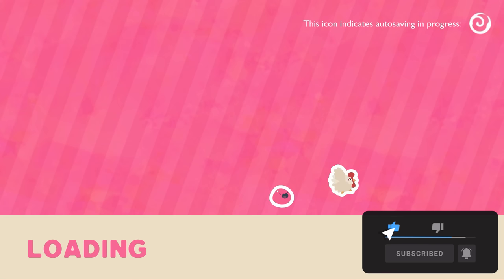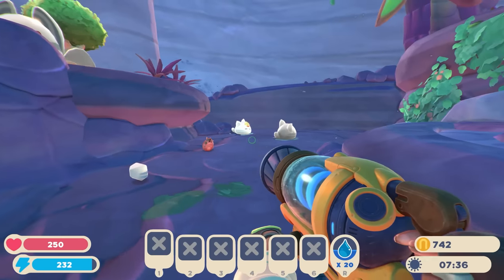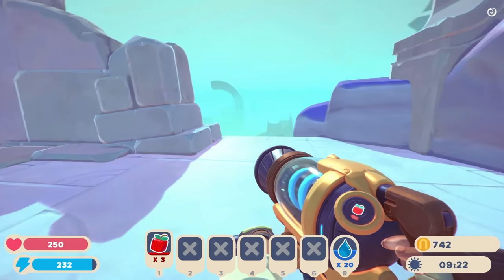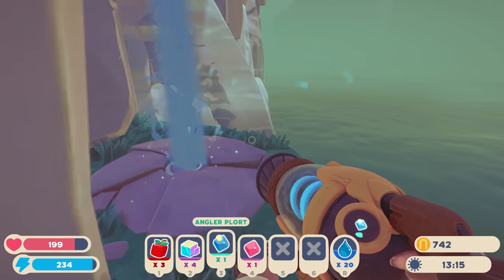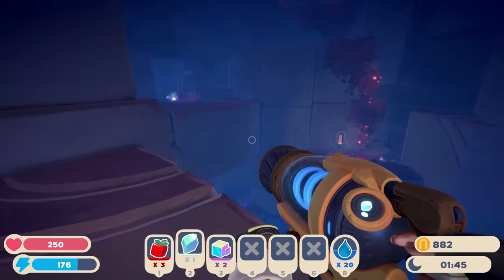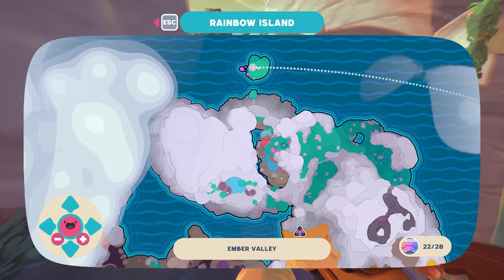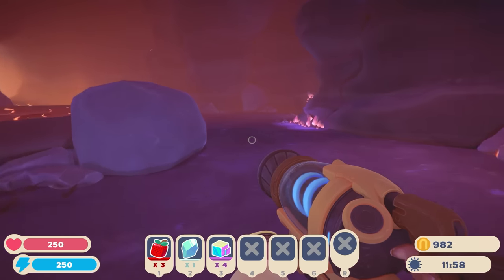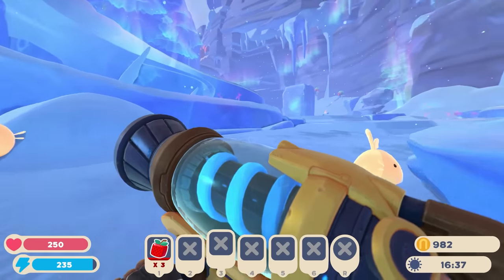NEW UPDATE ! Finding The HIDDEN PORTAL To The NEW POWDERFALL BLUFFS ! Slime Rancher 2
Continue the adventures of Beatrix LeBeau as she journeys across the Slime Sea to Rainbow Island, a land brimming with ancient mysteries, and bursting with wiggly, new slimes to wrangle in this sequel to the smash-hit, Slime Rancher.